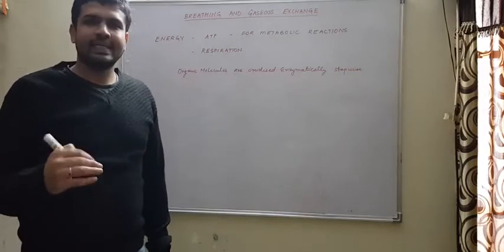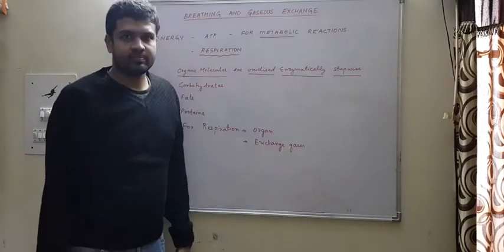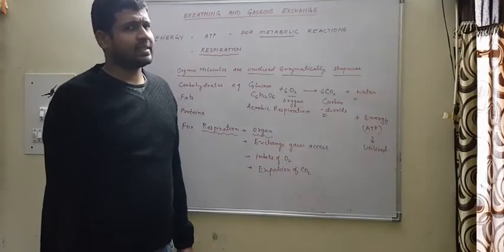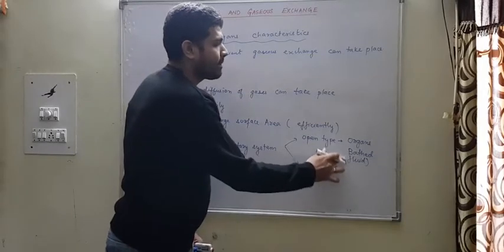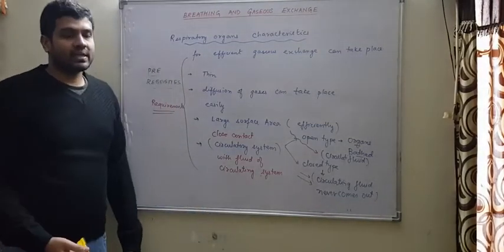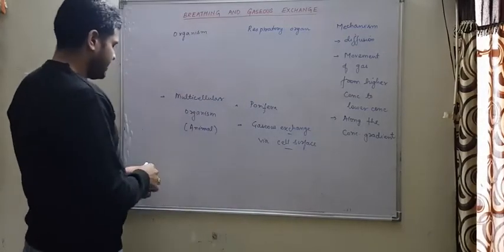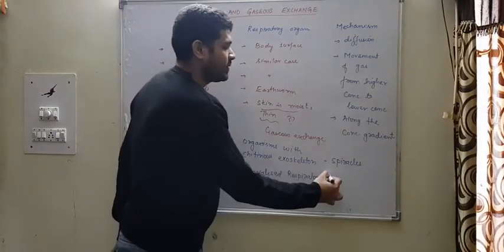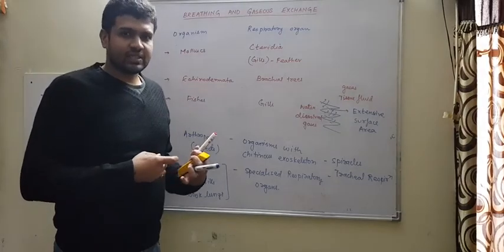Respiration and Gaseous Exchange part 1